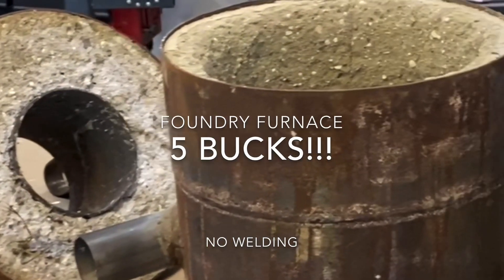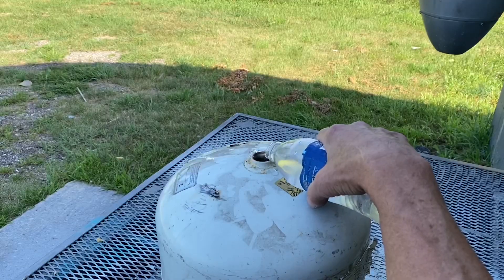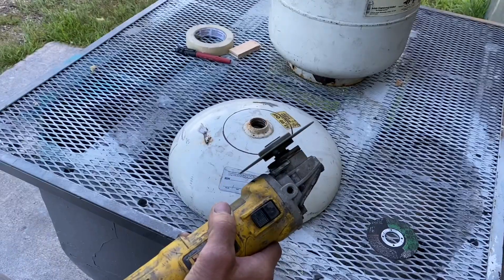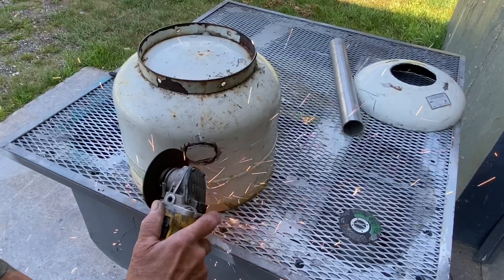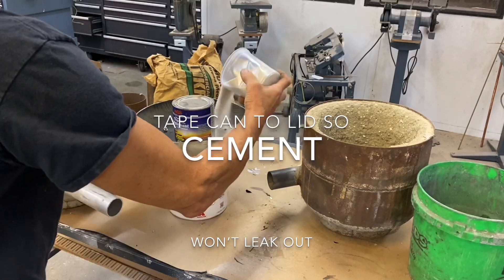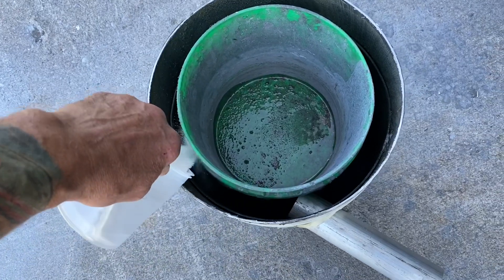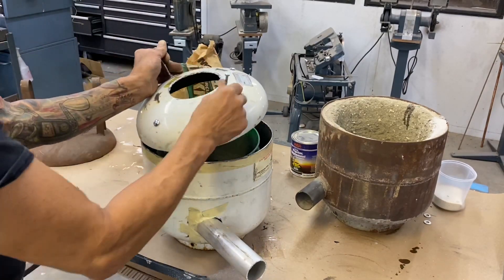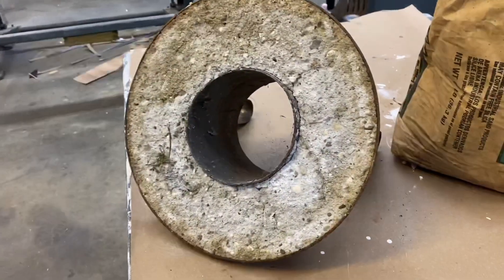Sandcasting furnace made from scrap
Well when I’m not working on the big old bus I’m casting parts custom hot rod parts. Here is a simple way to build a foundry furnace out of a discarded propane tank, bag of cement and a couple of bolts. There’s no welding required and this furnace will take care of business for under five bucks!